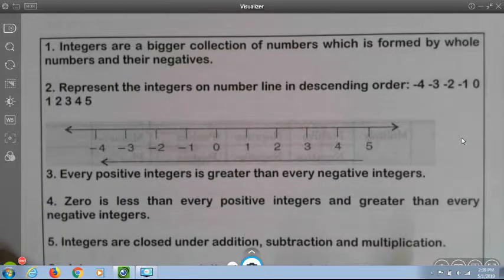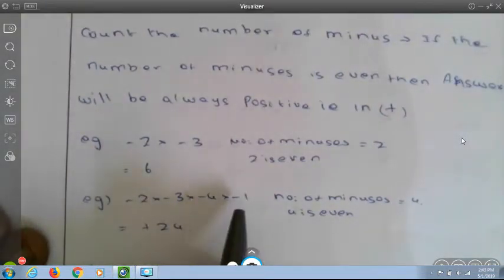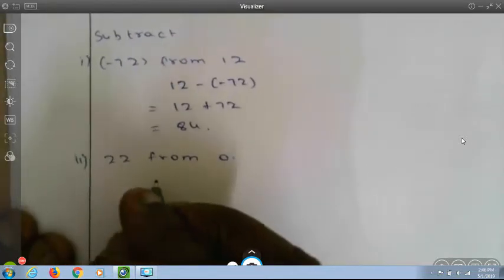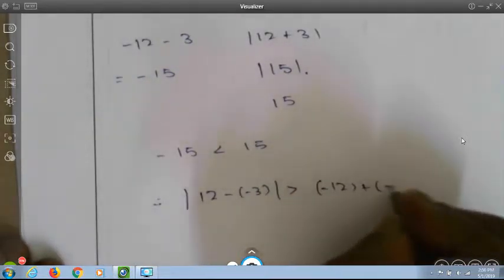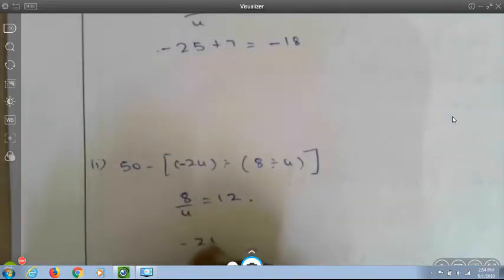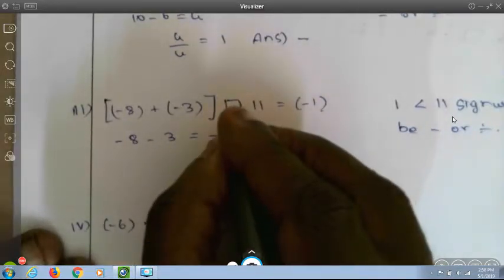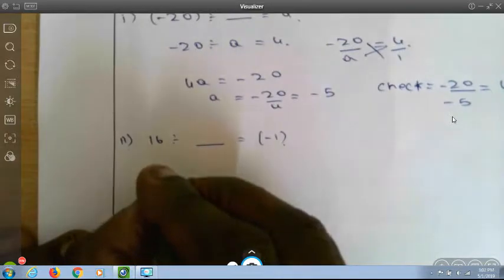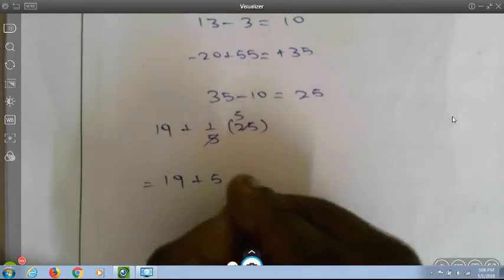INTEGERS - PART 1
INTEGERS - NCERT SYLLABUS - ORIENT BLACK SWAN PUBLICATIONS